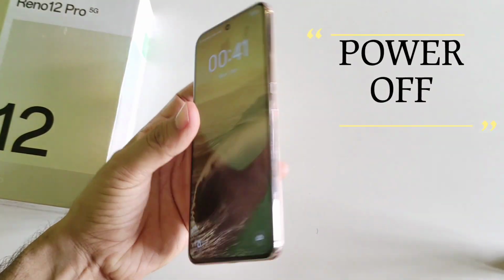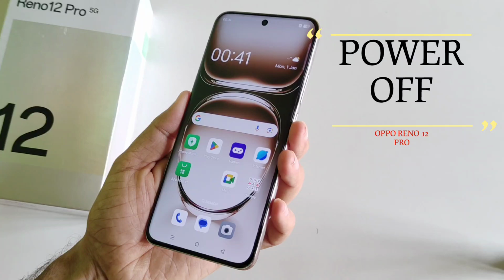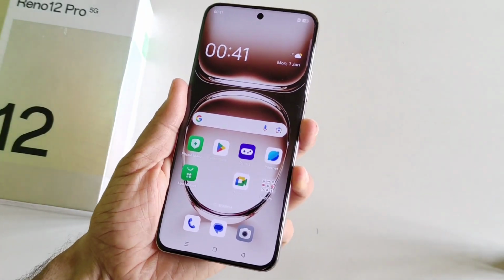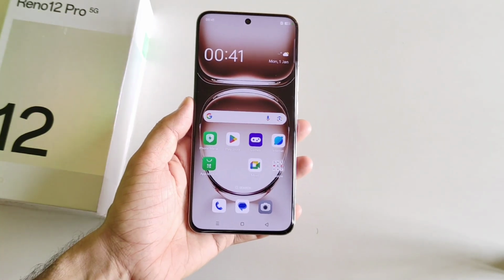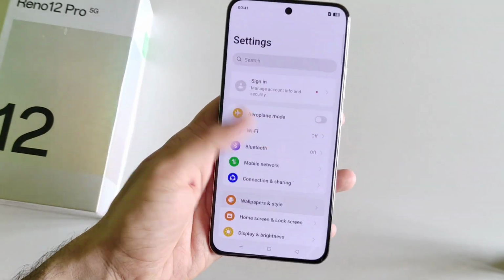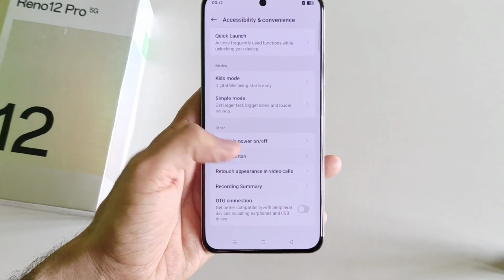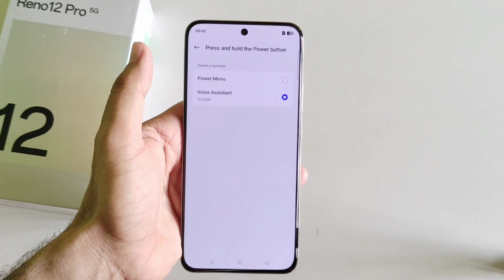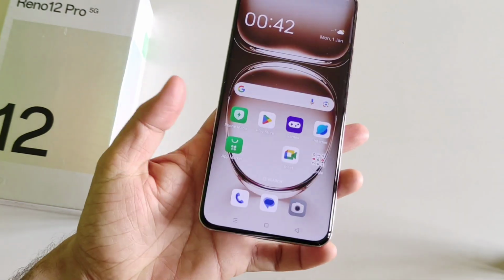How to Power Off Oppo Reno 12 Pro [English] | Switch Off Setting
Learn how to power off your Oppo Reno 12 Pro easily with our step-by-step guide. Whether you need to restart or completely switch off your device, this video provides clear instructions on accessing the power off settings. Perfect for new users or anyone needing a quick refresher!

Oppo Reno 12 Pro, power off, switch off, restart Oppo Reno 12 Pro, turn off Oppo Reno, how to power off Oppo, Oppo smartphone tips, Oppo Reno 12 Pro tutorial, Oppo settings, Android tips